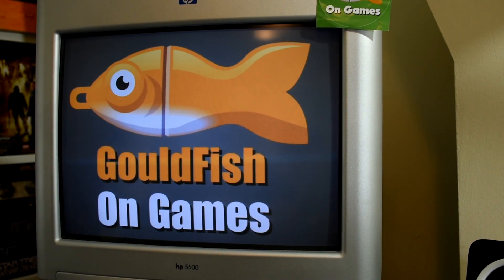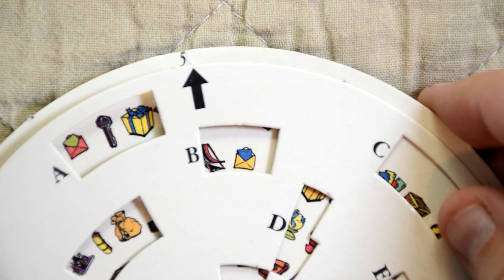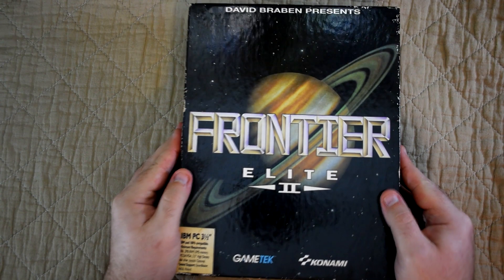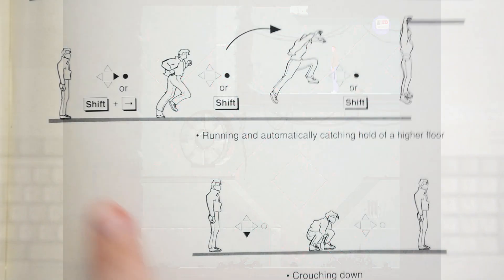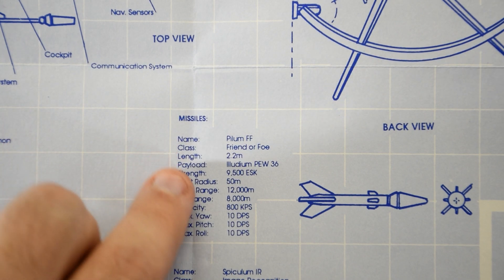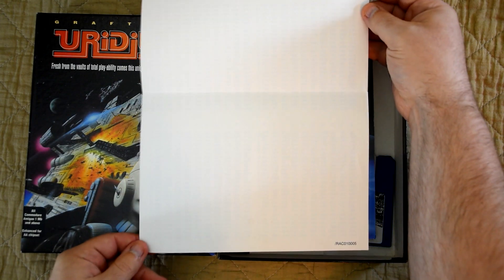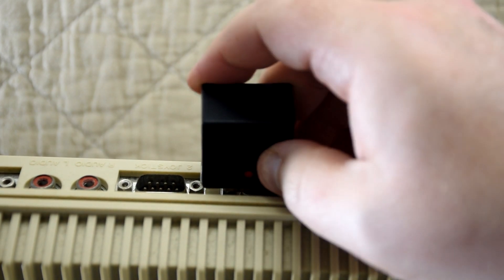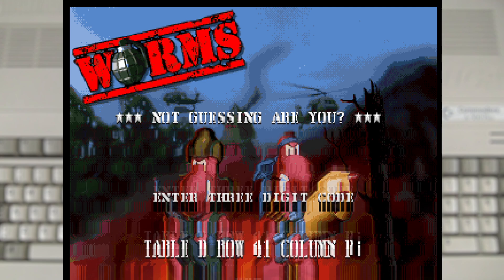Classic Copy Protection Systems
There were many different types of off disk copy protection.
These were those protections that required you to use something outside of the game to prove it was valid.
So lets take a quick look at those that I have.